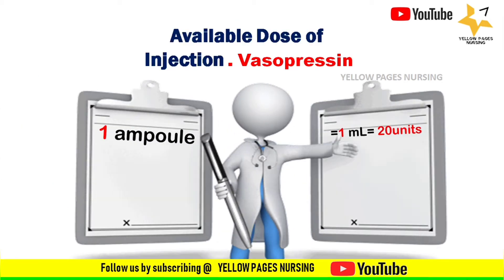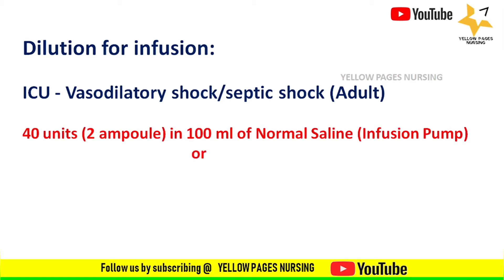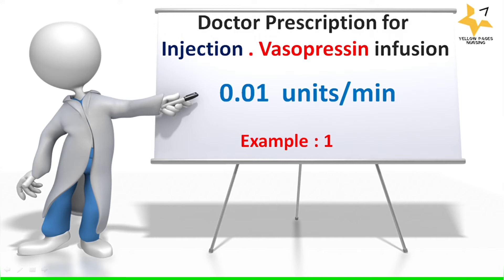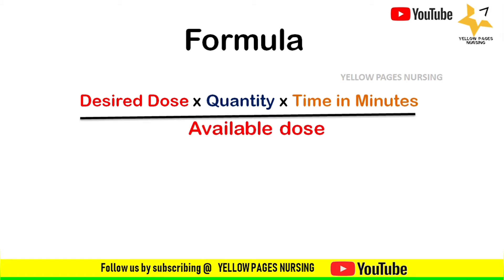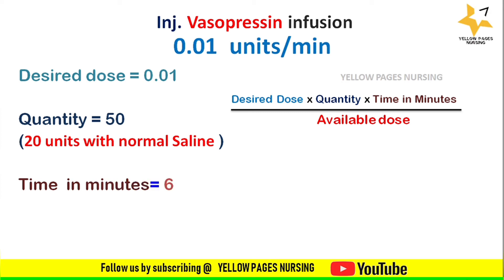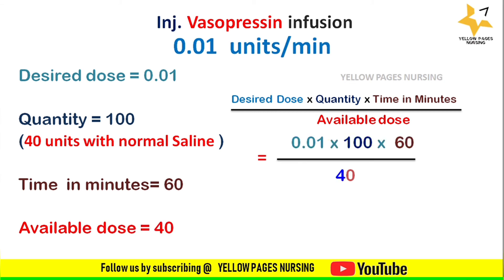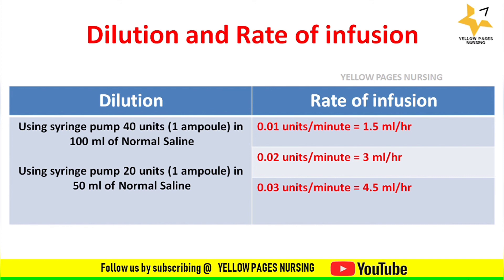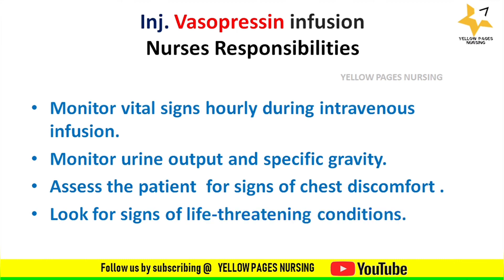Vasopressin injection calculation using syringe pump/Infusion pump.Drug calculation for Nurses.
Group : Antidiuretic
Indication:
Diabetes Insipidus
Shock
Cardiogenic Shock
Sepsis
Abdominal Distension
Abdominal Radiological Procedure etc.

Dosage for infusion:

The recommended infusion rate for vasopressin in adult ranges from

 0.01– 0.03 units/min
Dilution for infusion:

ICU - Vasodilatory shock/septic shock (Adult)
40 units (2 ampoule) in 100 ml of Normal Saline (Infusion Pump)
                                             or
20 units (1 ampoule) in 50 ml of Normal Saline (Syringe Pump)

IV Compatibilities
Dextrose 5%
Normal saline

check the playlist for more drug calculations.